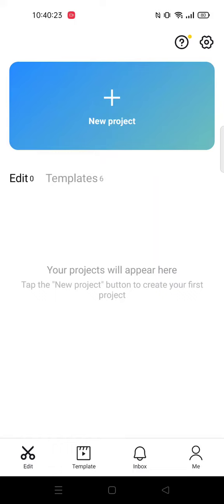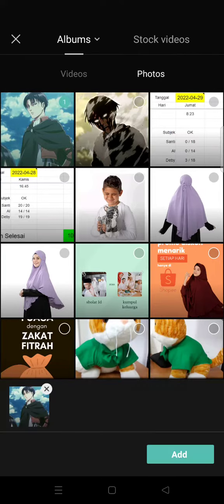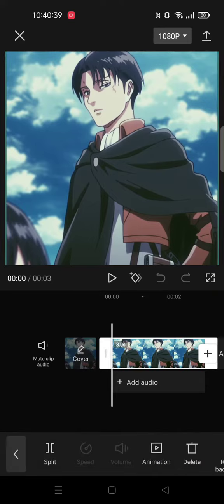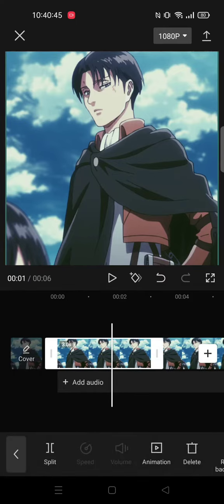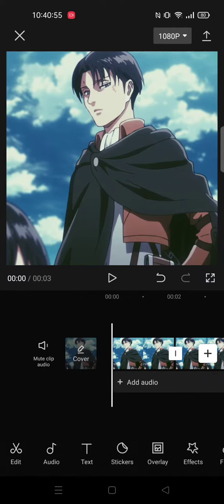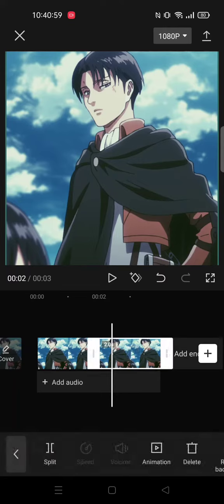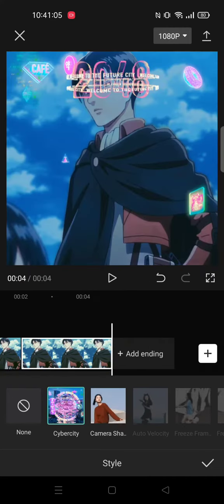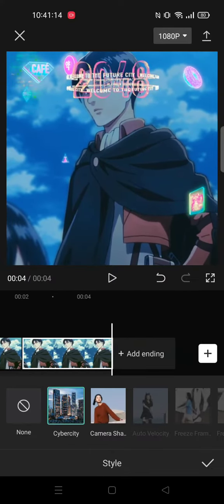How To Make Cibercity New Style On Capcut | Capcut Tutorial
Hello YouTube!
In this video i wanna Share Tutorial about how to make new style cibercity that just updated on april 2022..